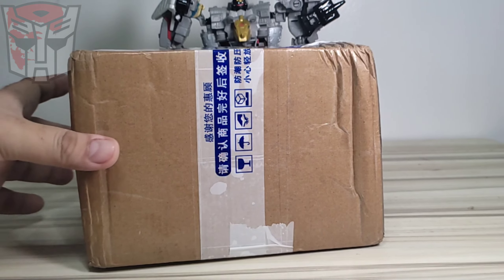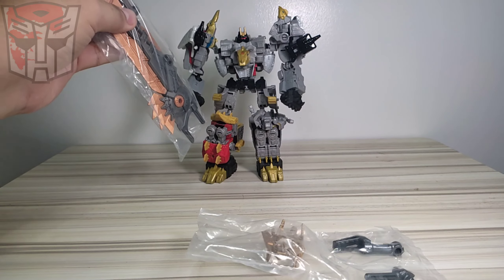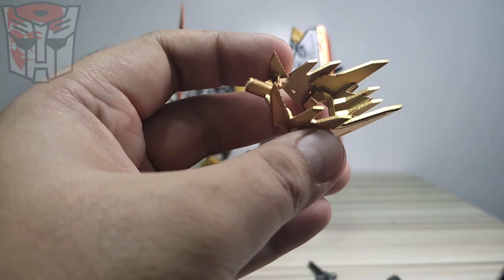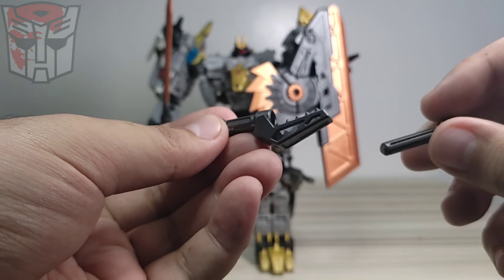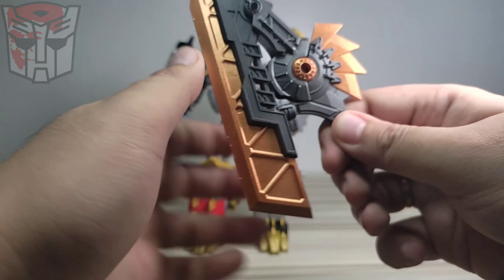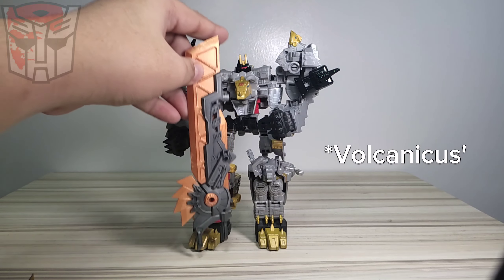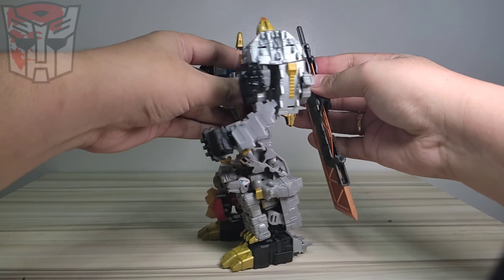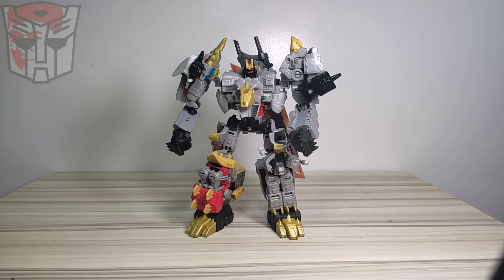Upgrade Kit - Crown and Sword for Studio Series 86 Grimlock / Transformers Legacy Volcanicus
A Crown / Sword / Shield / Attachment accessory kit for Transformers Studio Series 86 Grimlock that I bought for my Volcanicus